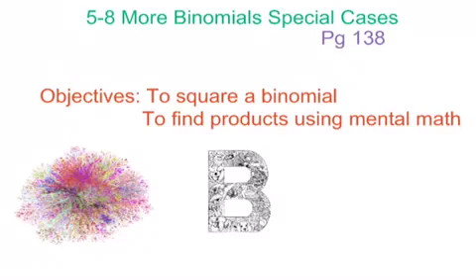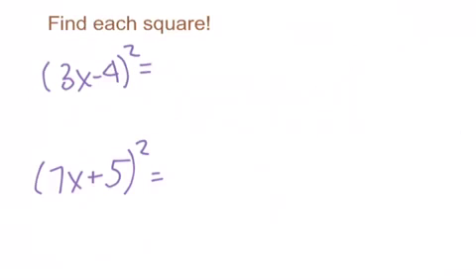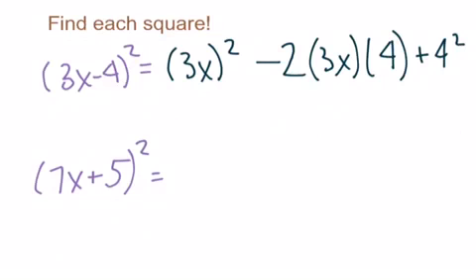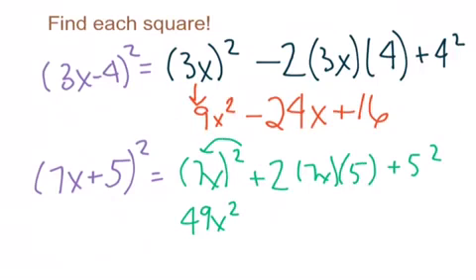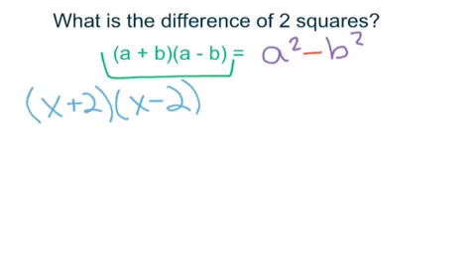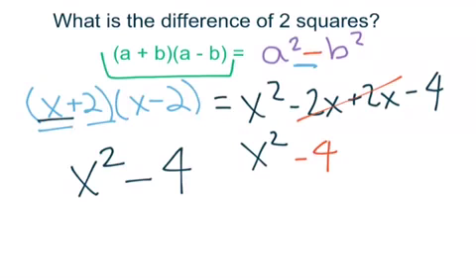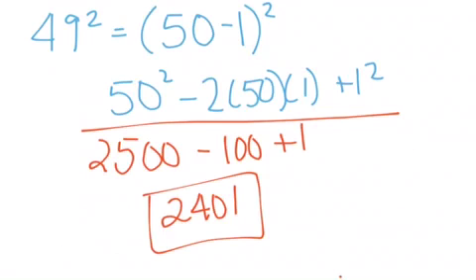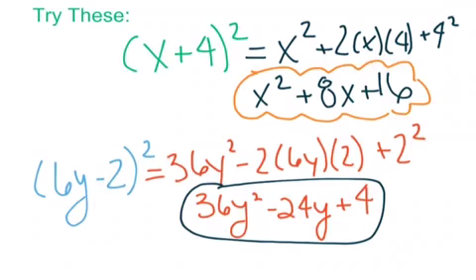P.b 5-8 More Binomials Special Cases